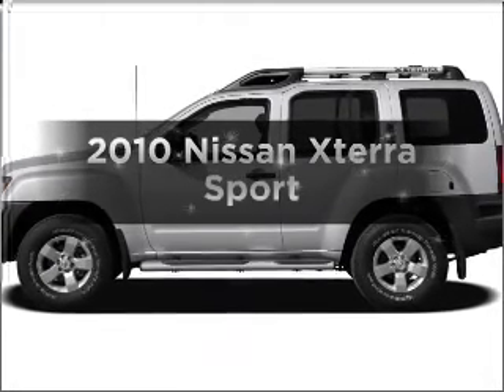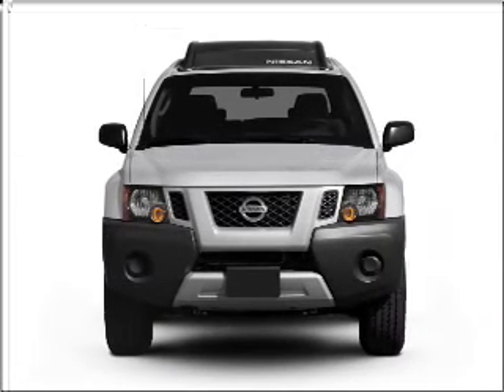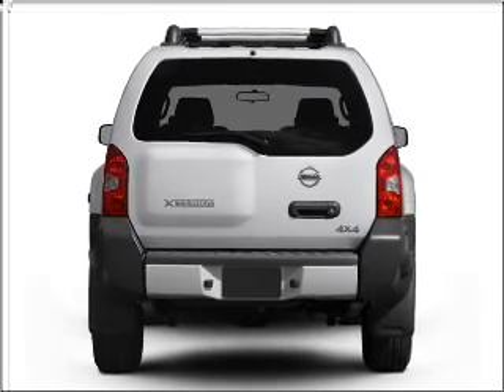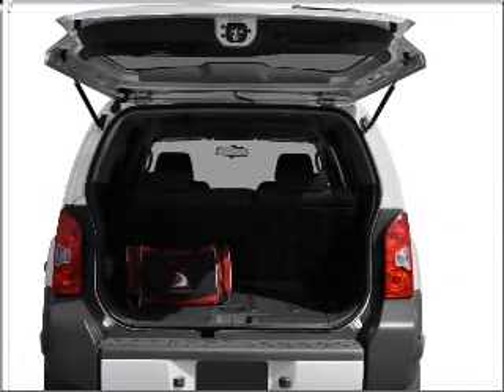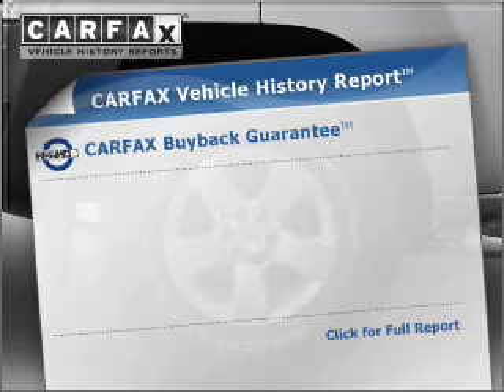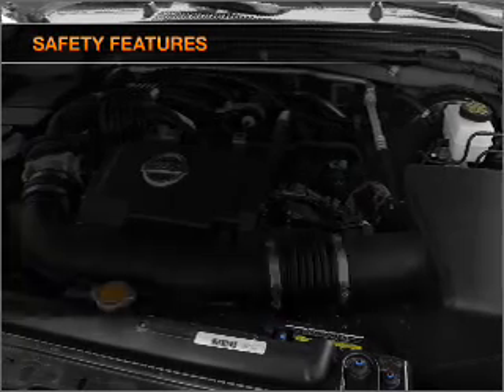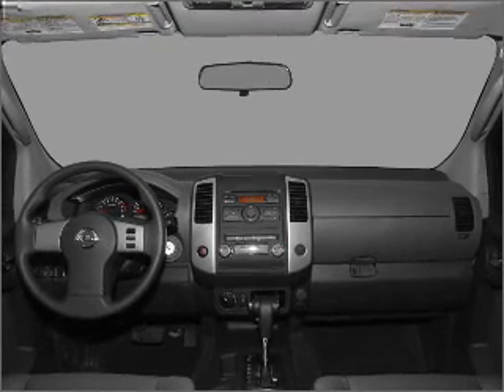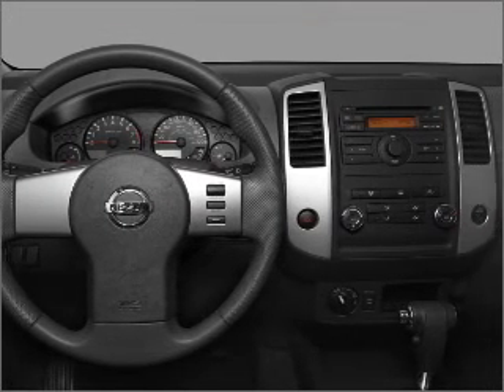2010 Nissan Xterra - Longmont CO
Year: 2010
Make: Nissan
Model: Xterra
Trim: Sport
Engine: 4.0 liter 6 cylinder 24 valve
Transmission:
Color: Silver Lightning Metallic
Mileage: 7686
Address:
1005 Ken Pratt